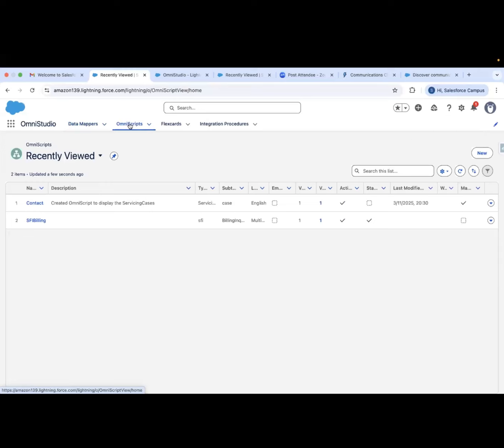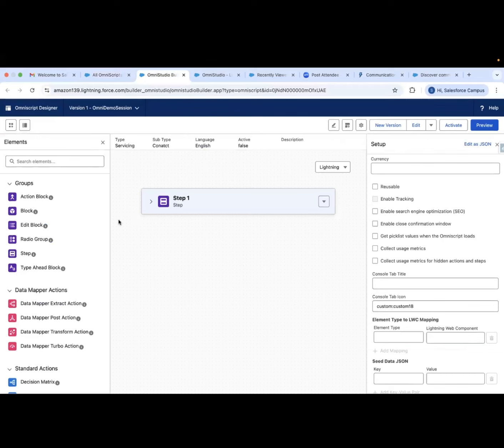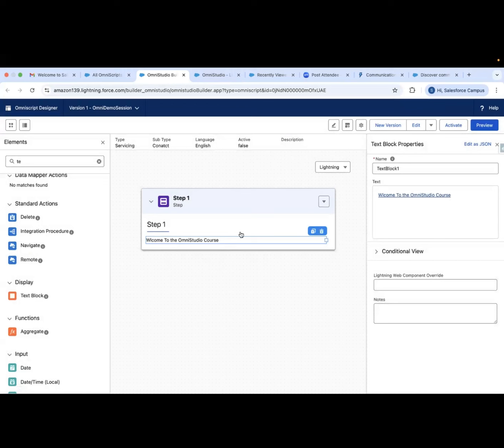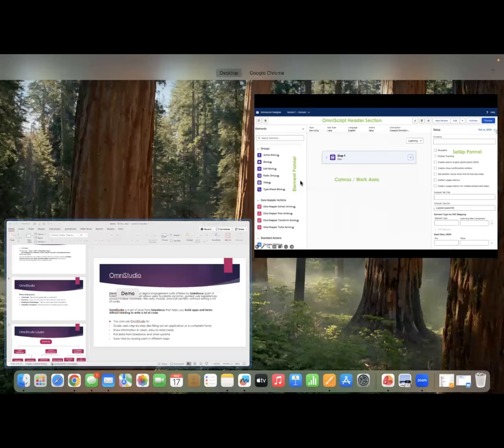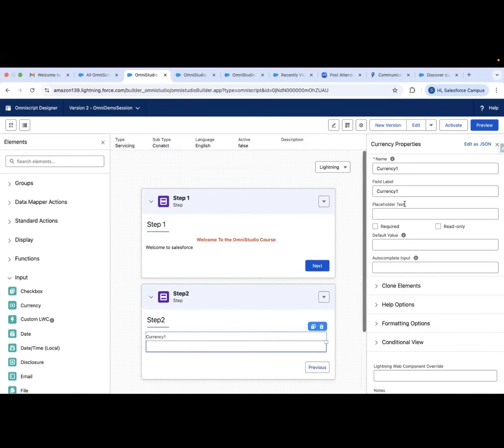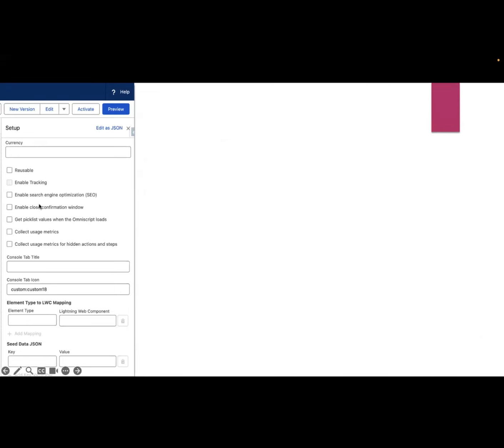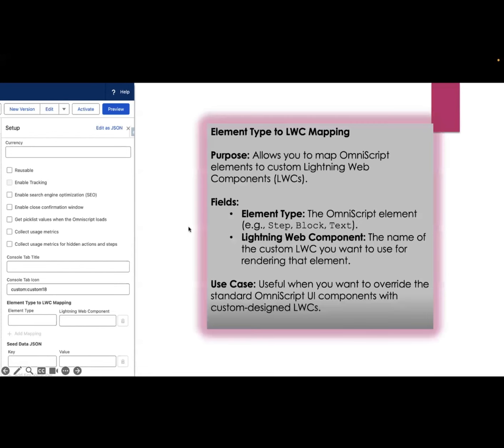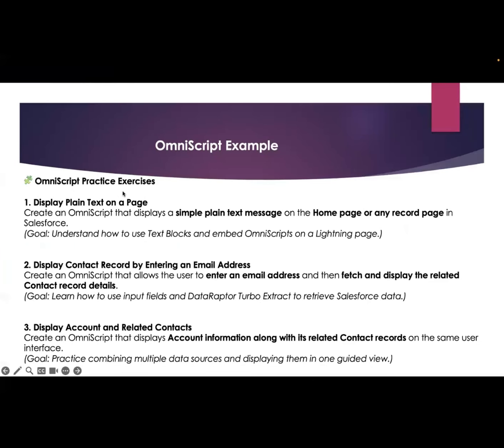OmniStudio 3 || OmniScript Part 1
🚀 Master Salesforce OmniStudio: Step-by-Step Tutorial !

In this video, we’ll explore Salesforce OmniStudio, a powerful suite of digital tools that helps you build guided experiences, automate data operations, and create dynamic interfaces — all without heavy coding.

You’ll learn how to:

Understand OmniStudio

Build and configure DataMapper, Integration Procedure, FlexCards &  OmniScripts

Integrate data using DataRaptors and Integration Procedures

Deploy your solution effectively within Salesforce

Whether you’re a Salesforce admin, developer, or consultant, this tutorial will help you design seamless digital experiences faster than ever.